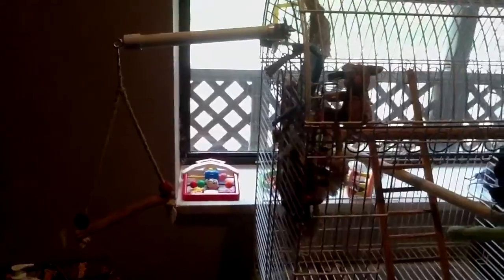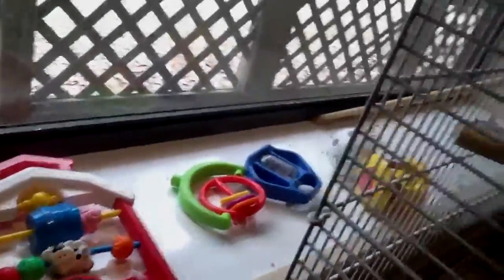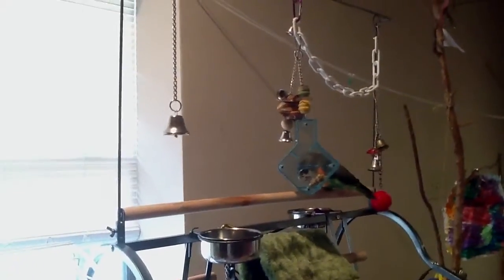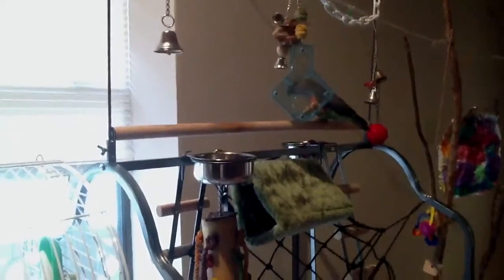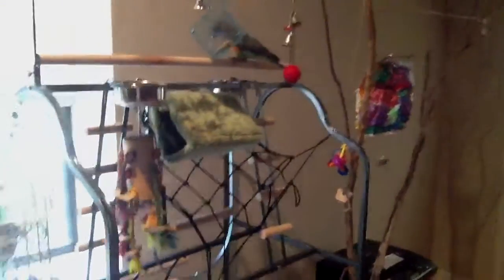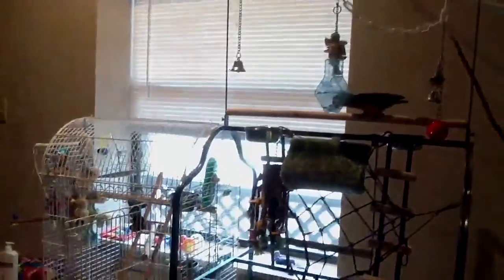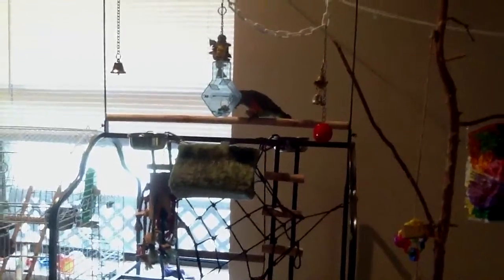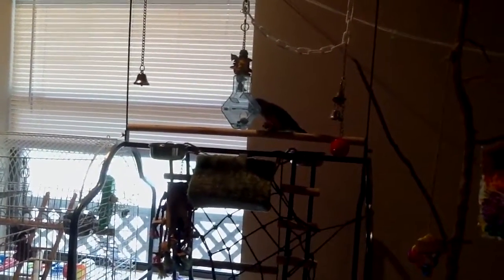Duke's Headquarters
This is the area of the house that Duke E. Butt considers his.